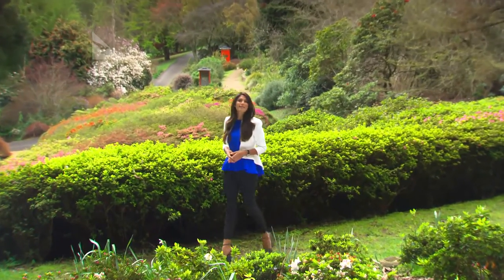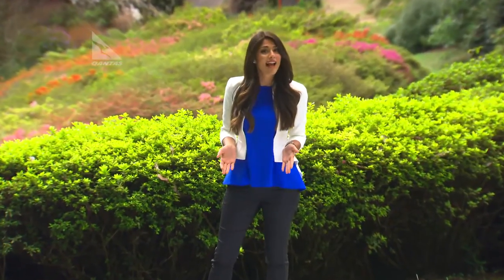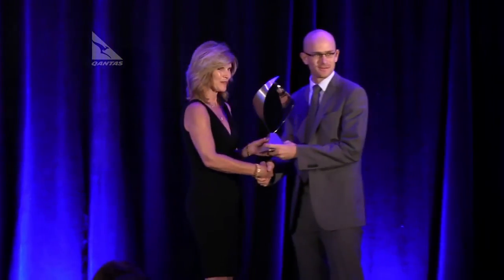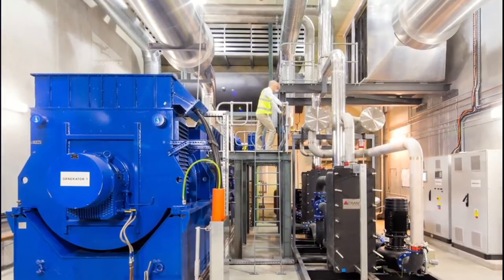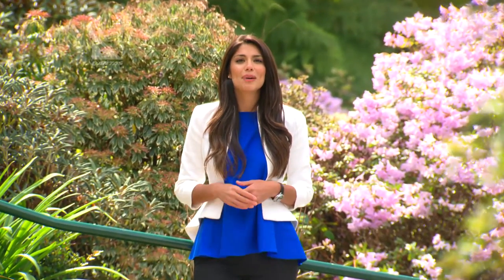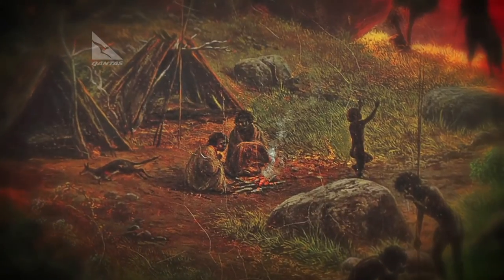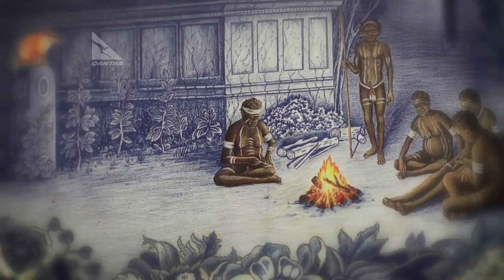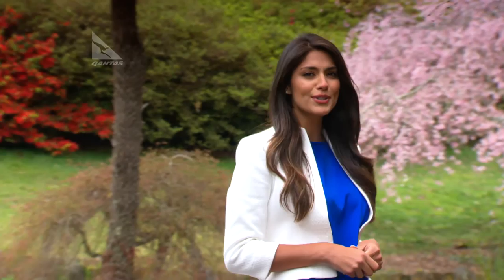Welcome - Dandenong Ranges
Pia Miller visits the beautiful Rhododendron Gardens in Olinda amongst the picturesque surroundings of the Dandenong Ranges.